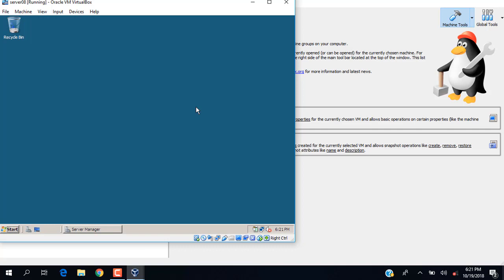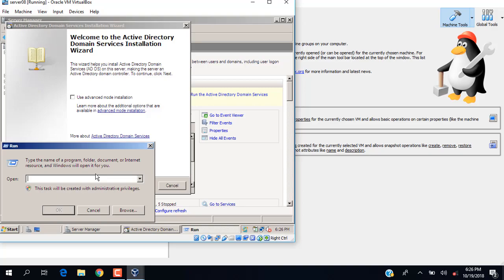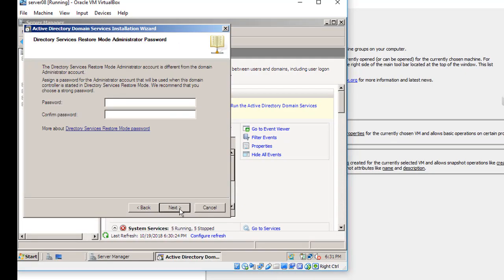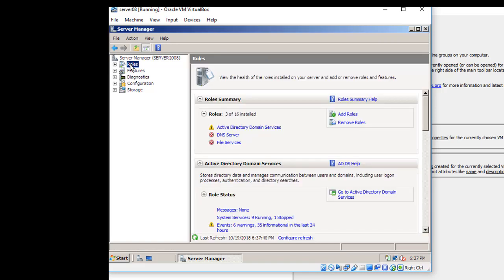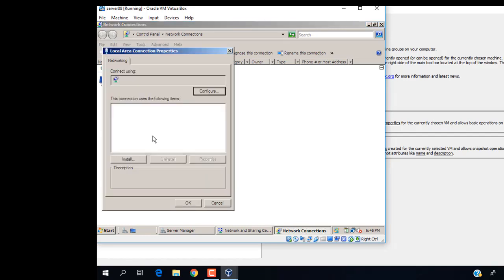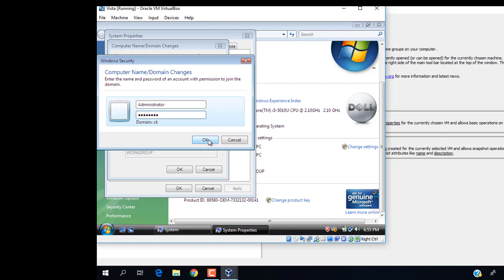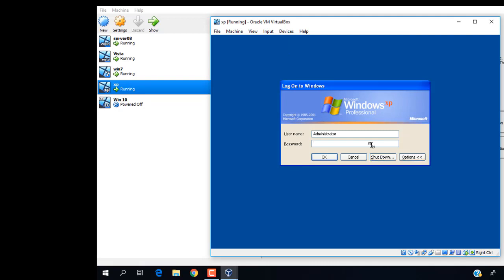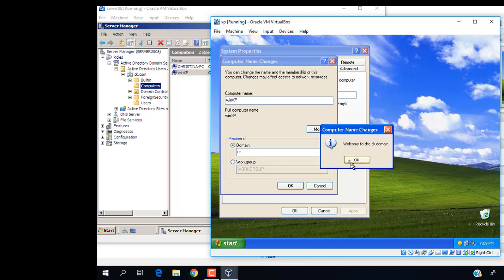Creating Active Directory & Domain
Assignment 3 pt 1